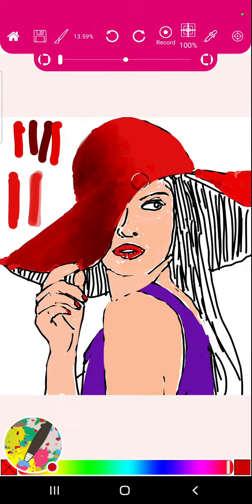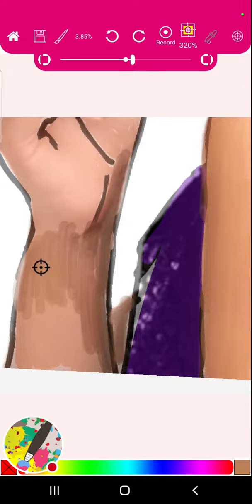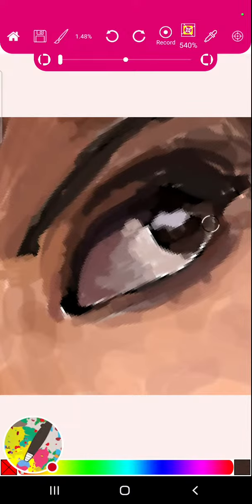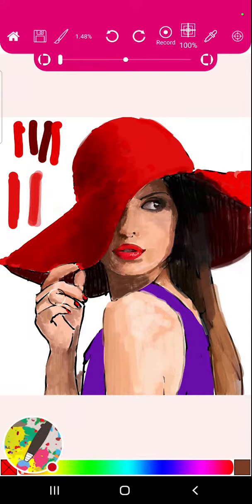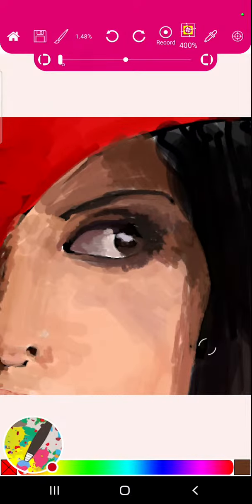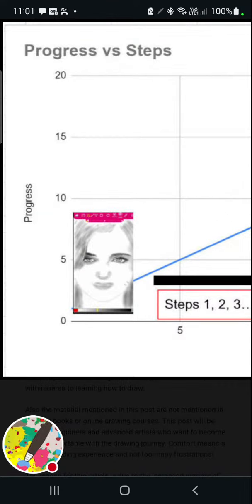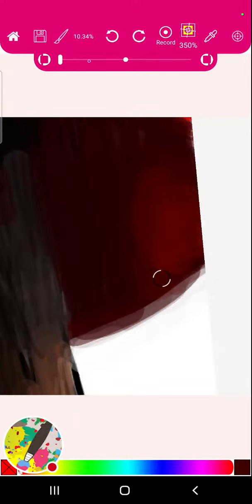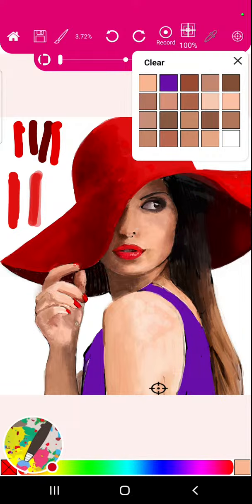Part 2 - Full live tutorial | Line and color drawing using Paintology!